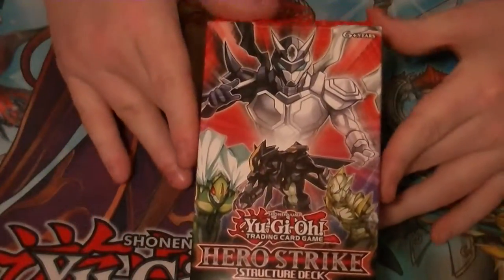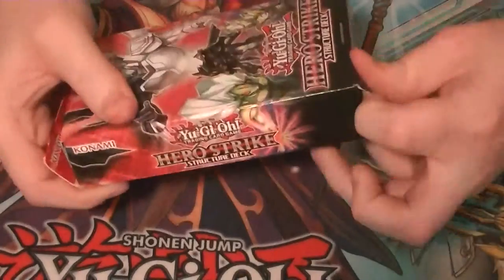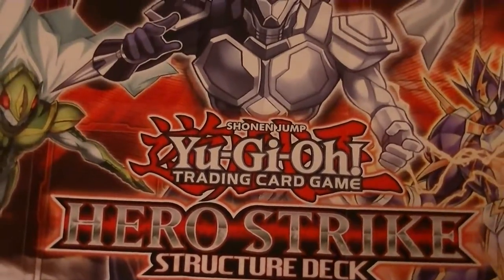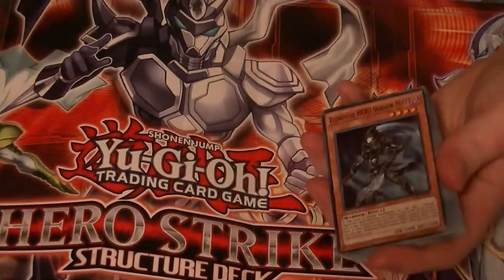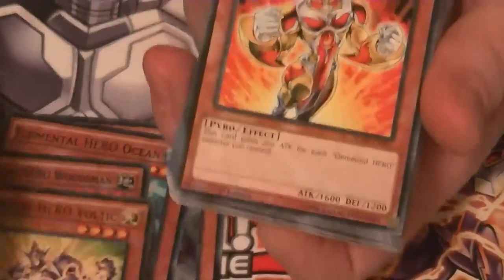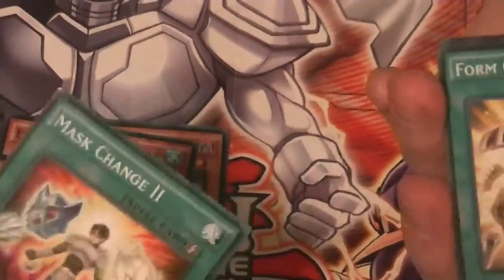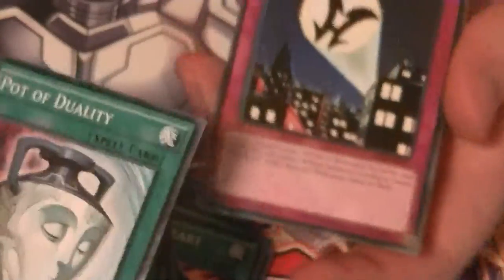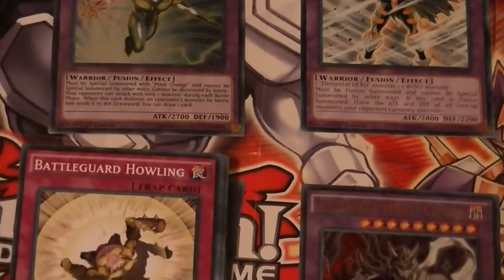Heros Strike Structure Deck review part 1